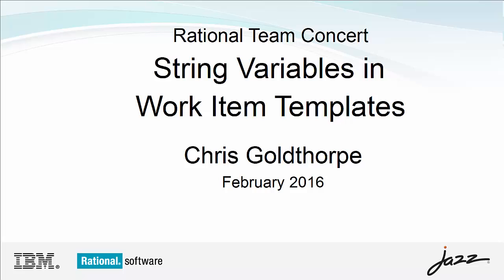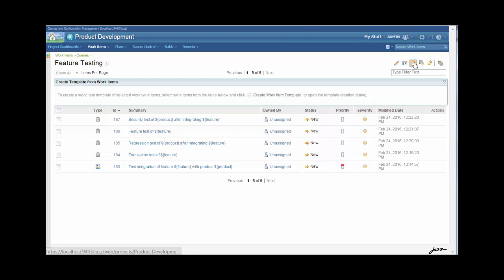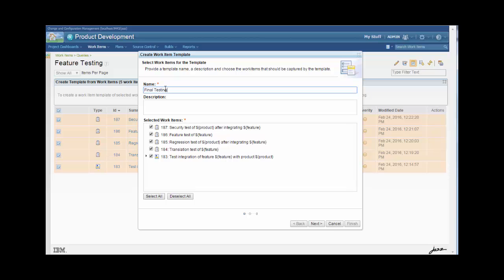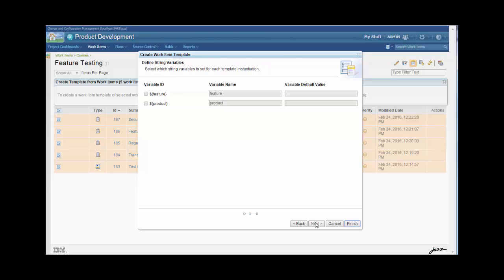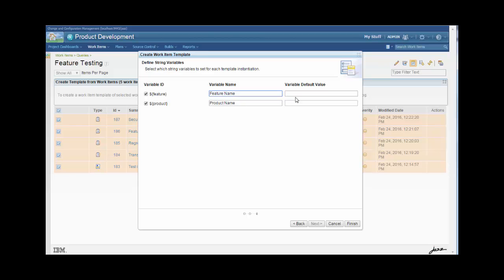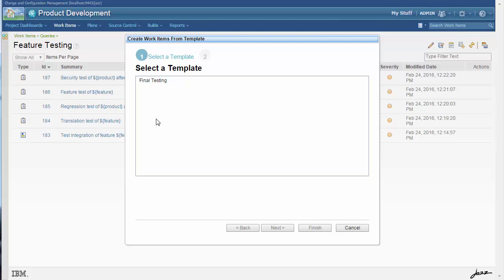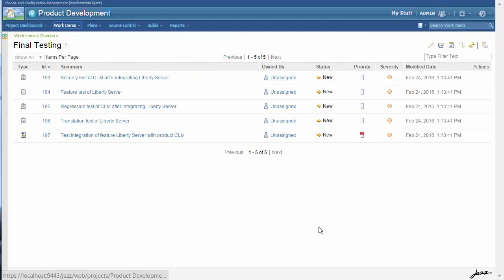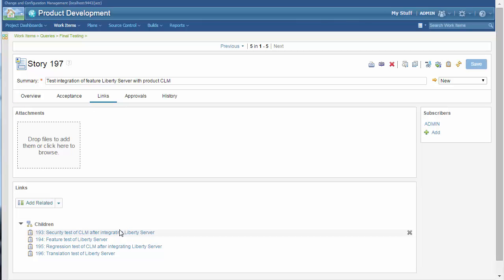Rational Team Concert 6.0.2 - String Variables in Work Item Templates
This video demonstrates creating work item templates with string variable in Rational Team Concert 6.0.2.